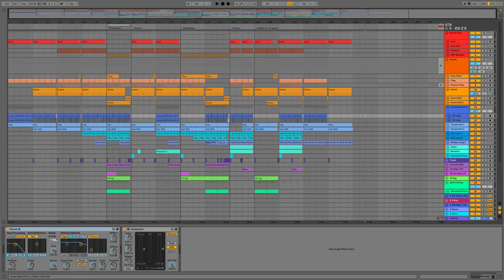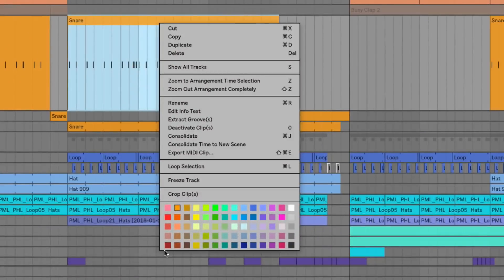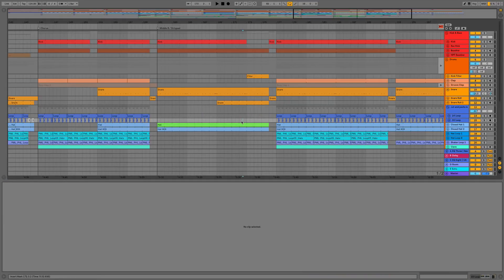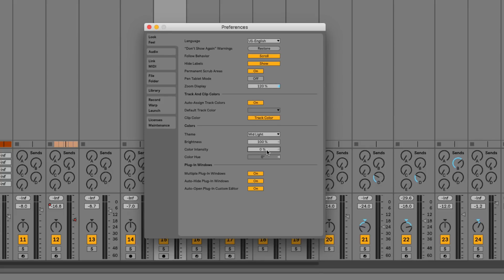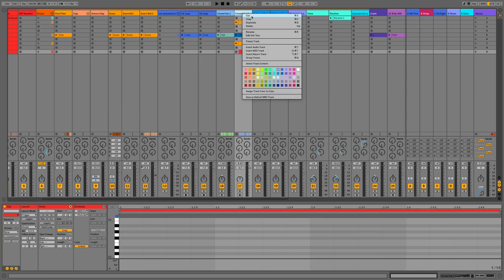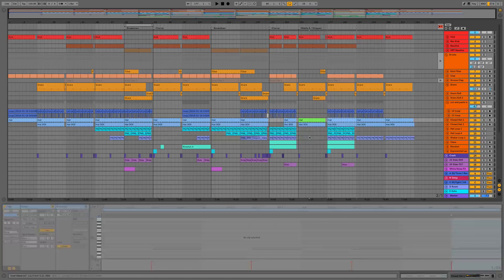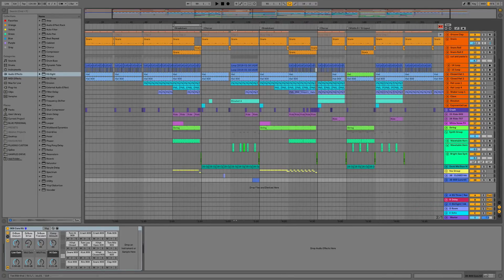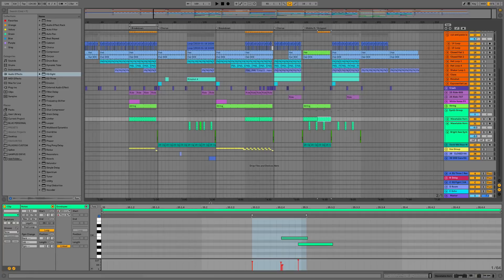Ableton Live 10 - Interface updates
Ableton Live 10 Interface updates - In this video we cover all the visual and interface changes to Ableton Live, such as the colour palette and changes to clips.

-- ADSR --